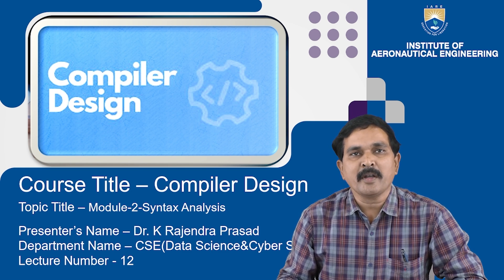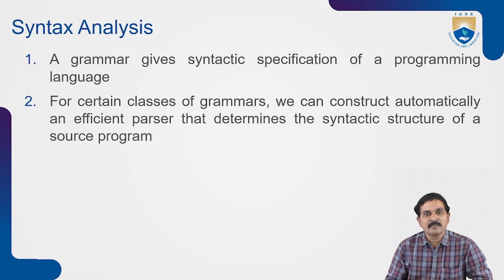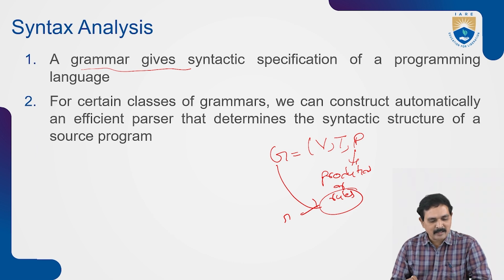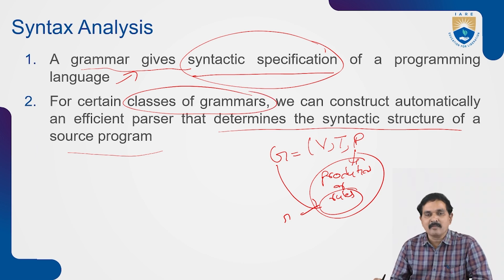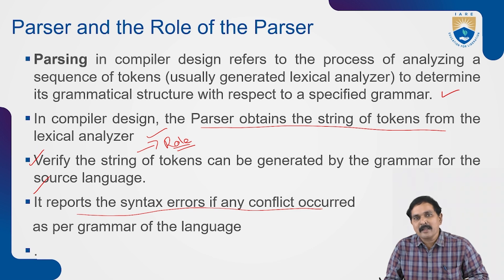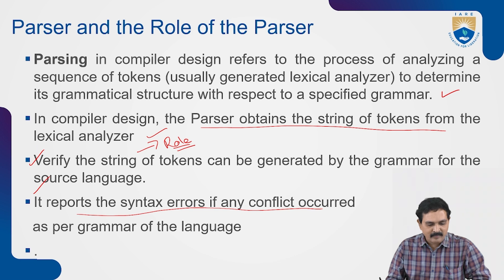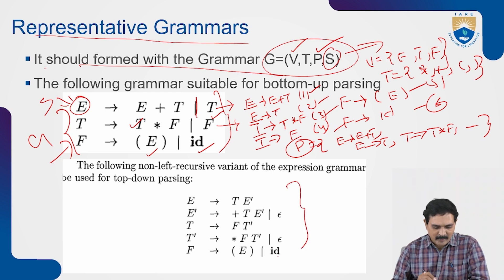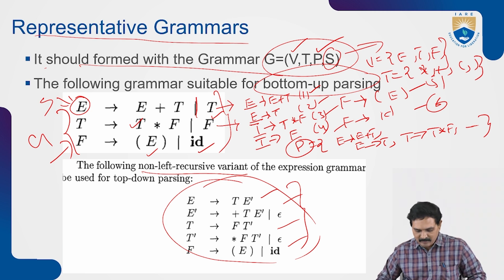Syntax Analysis by Dr. K Rajendra Prasad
Syntax Analysis by Dr. K Rajendra Prasad | IARE

Telangana, India.